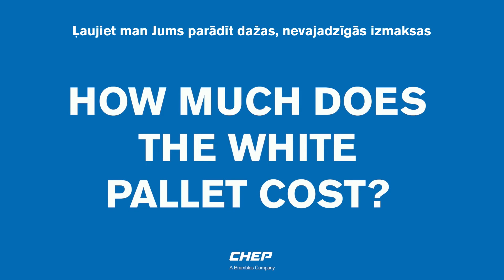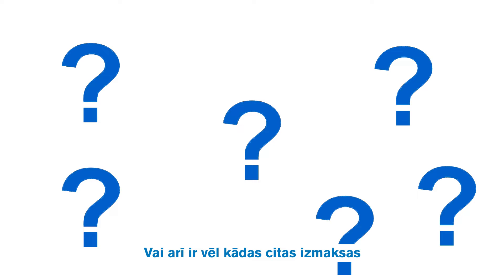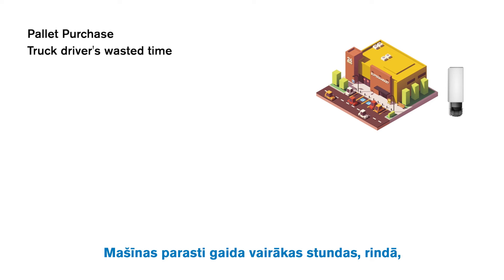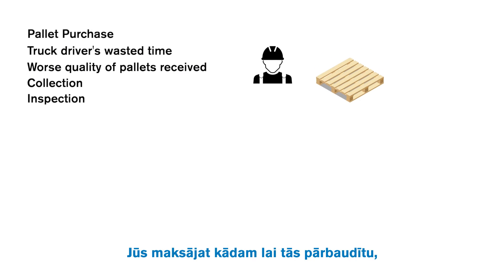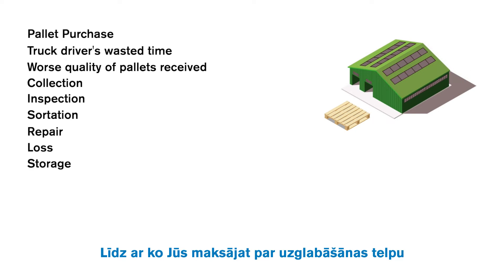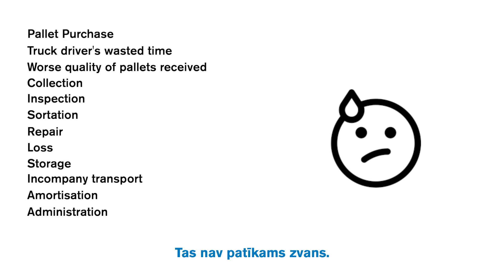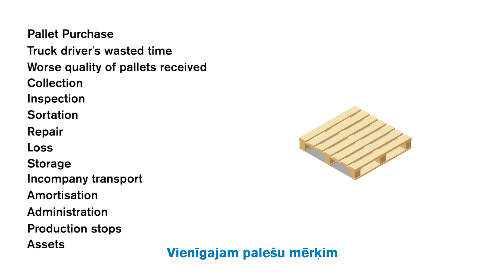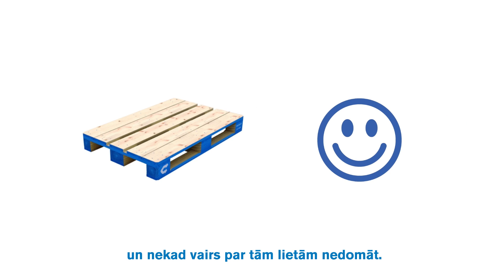Samaziniet savas palešu izmaksas, izmantojot CHEP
Balto palešu izmaksas ir daudz un dažādas, un tās galvenokārt ir slēptas. Uzziniet vairāk par to, kā Jūs variet ietaupīt, izmantojot CHEP palešu aprites sistēmu.